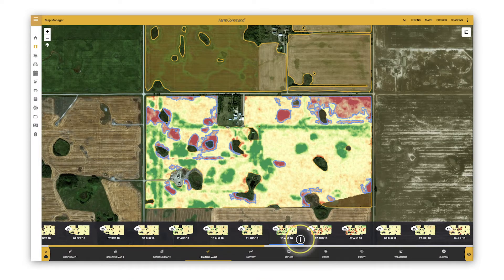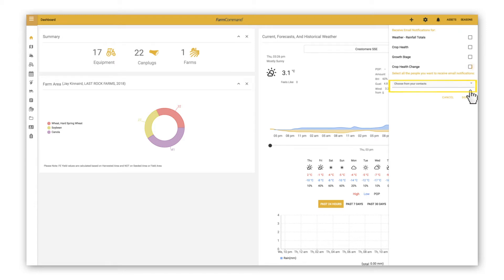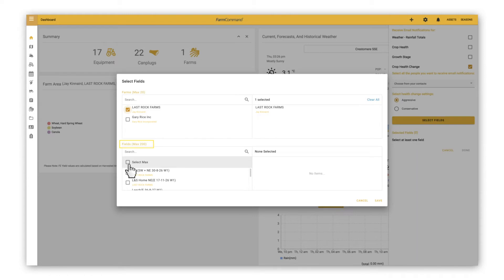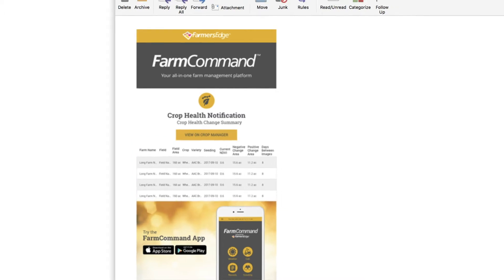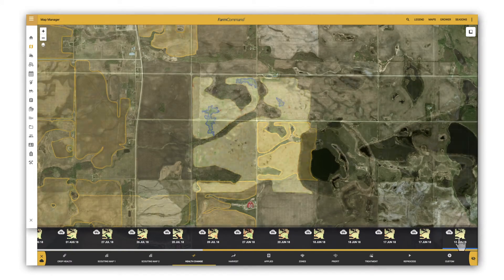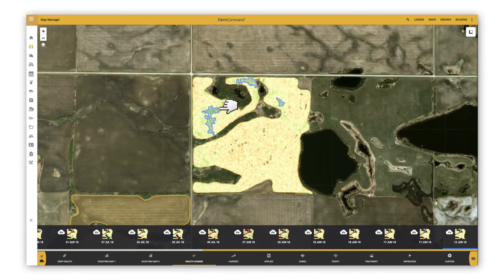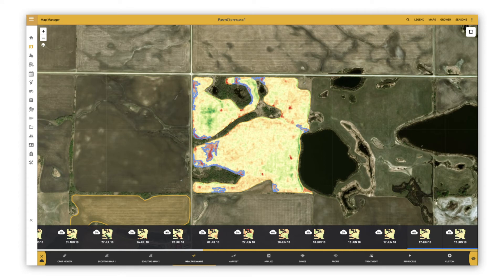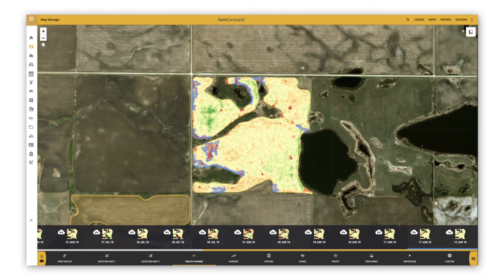FarmCommand: Crop Health Change Notifications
Health Change Notifications enhance the value of your imagery by pinpointing potential pests, disease, nutrient deficiencies, inclement weather, missed application, and many more issues in your fields, allowing you to save time and react to crop stress quicker. In this FarmCommand tutorial learn how to opt-in to receive the notifications, and how to share them with other contacts. To learn more, visit: farmersedge.ca/satellite-imagery-growers

To learn more about FarmCommand, visit: farmersedge.ca/farmcommand or schedule a personalized demo at the time of your choosing, visit: farmersedge.ca/bookademo or if you have any questions, contact